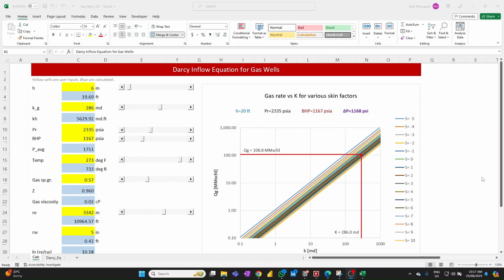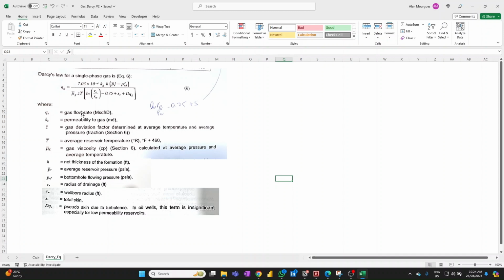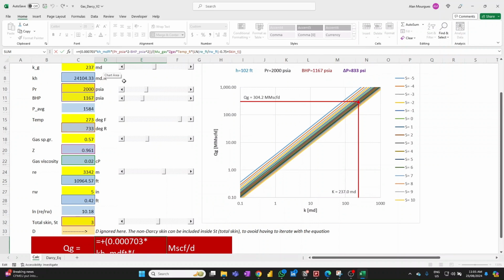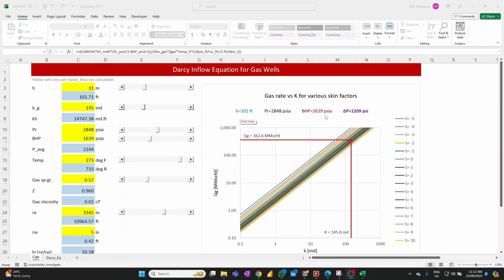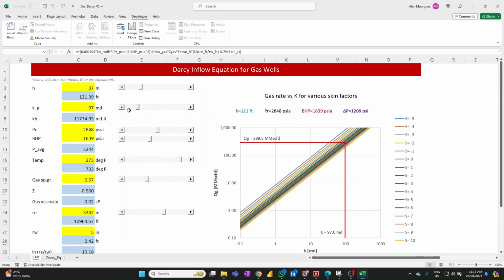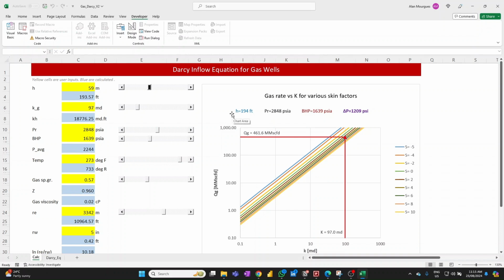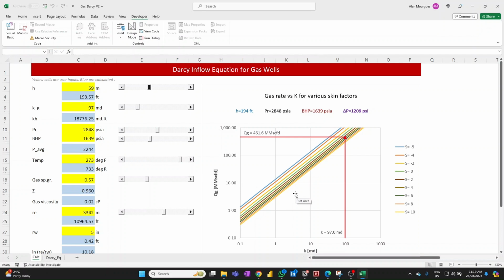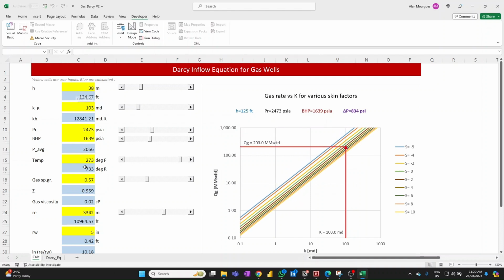Darcy Inflow Calculator for Gas Wells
With this handy Excel tool, using the Darcy inflow equation for gas wells you can quickly estimate gas well production rates based on reservoir properties and delta-P, or explore feasible reservoir property combinations given an observed rate and delta-P.

Move the scroll bars to see the impact of parameters in real-time, and use the provided chart to visually explore the relationship between flow rate, permeability, and skin.

*💡 Got Skills? You can monetize them!*
Think you've got something cool to share? Learn how YOU can make money by bringing your own tools and knowledge to the CrowdField marketplace: